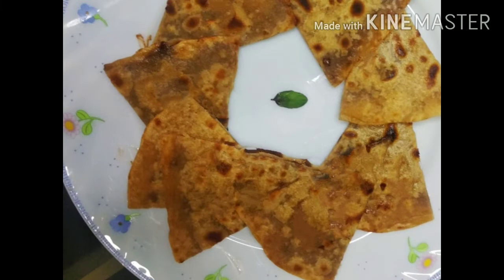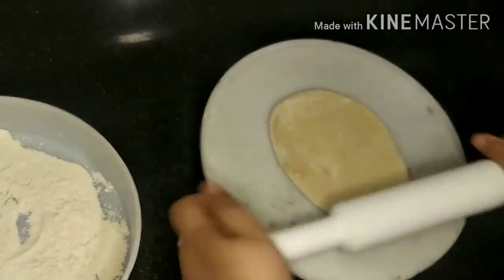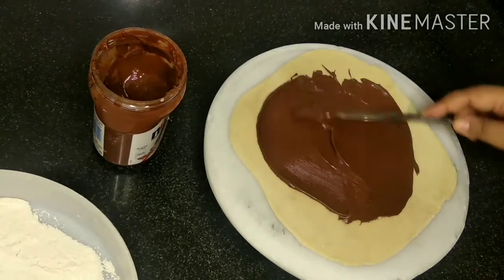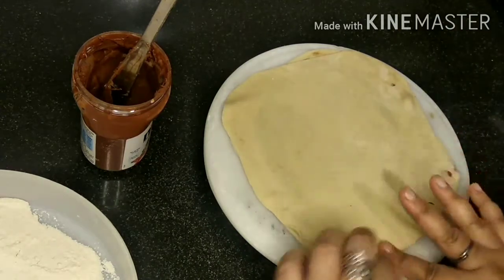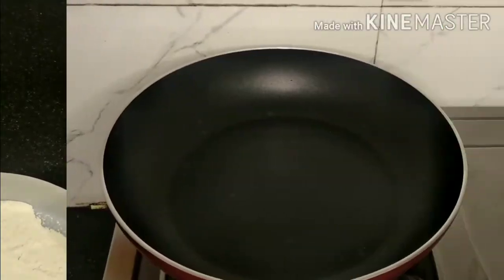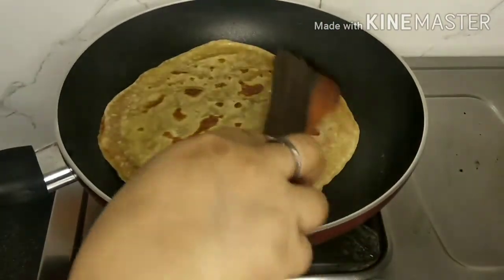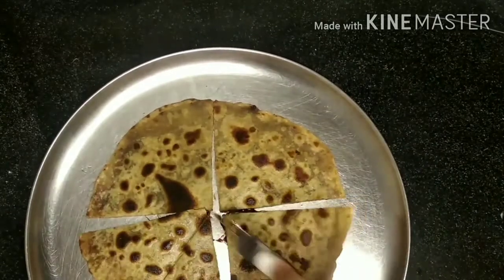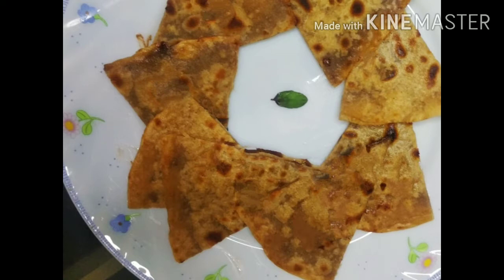Nutella Paratha Recipe | Desi Chocodilla | Chocolatey Dessert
If you are bored with regular Dinner...and looking to have something different...then try this !